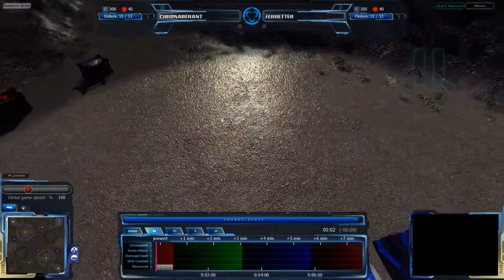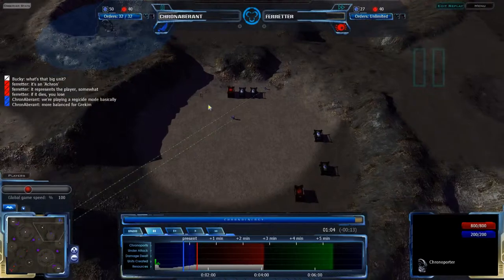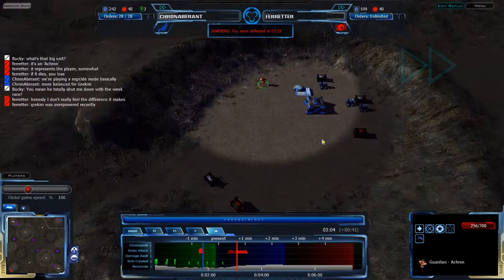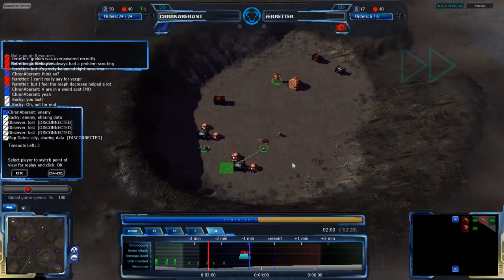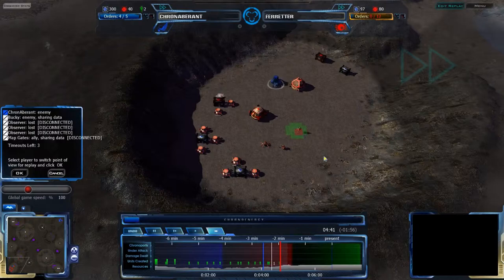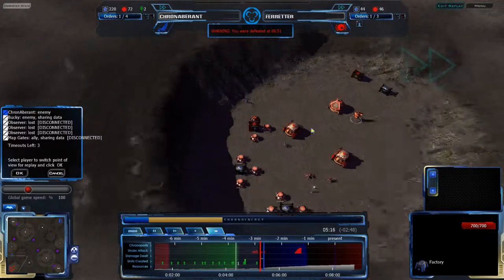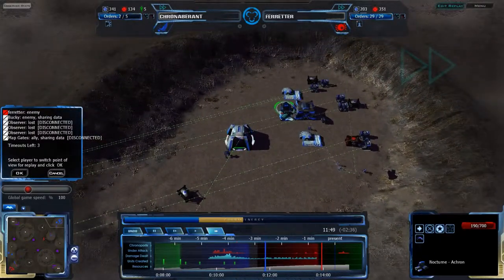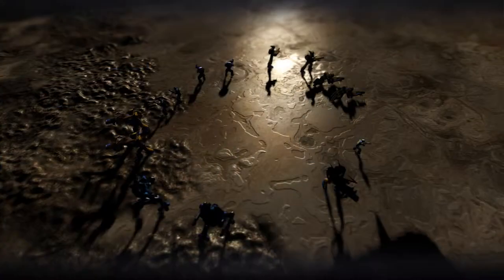2013/05/04: ChronAberant(C) vs ferretter(G) on Cratoria - Achron - Assassin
Another ChronAberant vs ferretter match, on another of ChronAberant's maps, but a more familiar one this time.

Achron v1.4.0.1
ChronAberant(C) vs ferretrer(G)
Map: Cratoria v2.3.1

Highlights (may be spoilers):
4:50 ferretter tries his hand at Achron hunting
7:00 ChronAberant gets a proxy base going
10:30 ferretter marches a small army out to destroy ChronAberant
13:30 ChronAberant goes for the Achron snipe